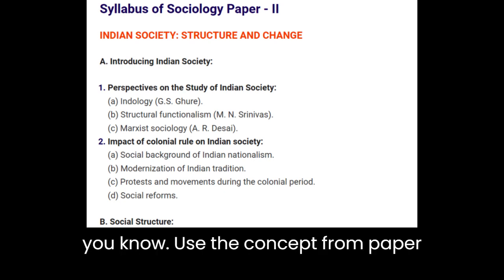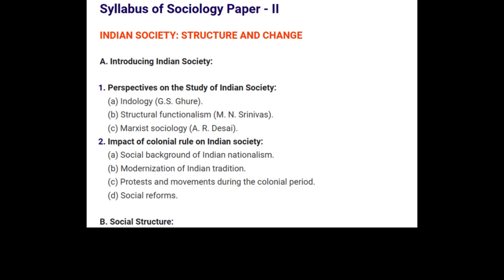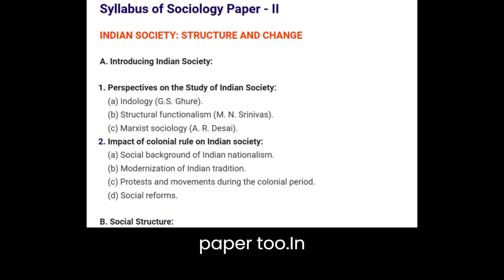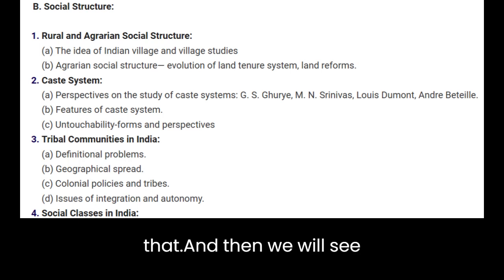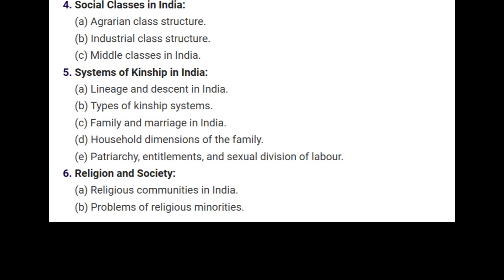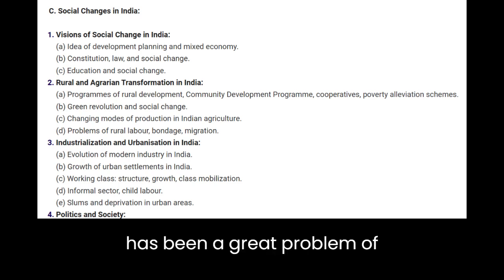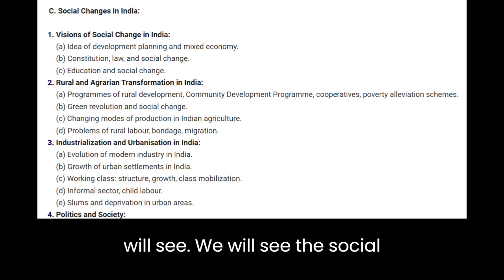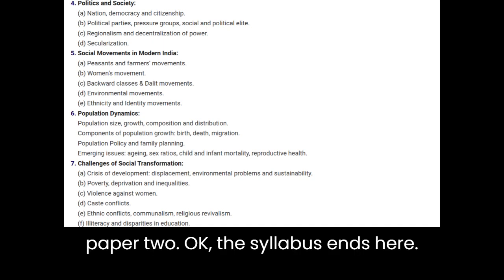Must watch for UPSC- Understanding Sociology Syllabus in this way will give you 50 marks extra(2)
we are discussing syllabus of sociology optional paper 2 here dont miss the video
sociology optional for upsc
sociology lectures for upsc
sociology optional strategy
sociology upsc syllabus
sociology upsc classes
sociology syllabus decoded
sociology syllabus explained